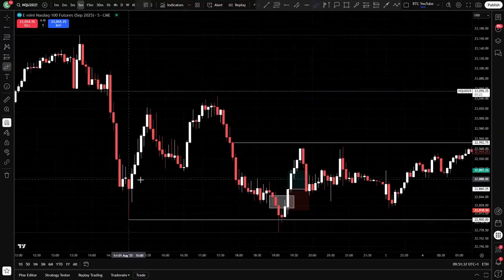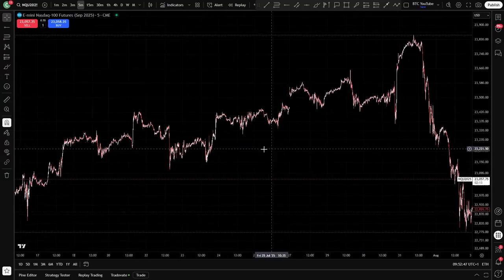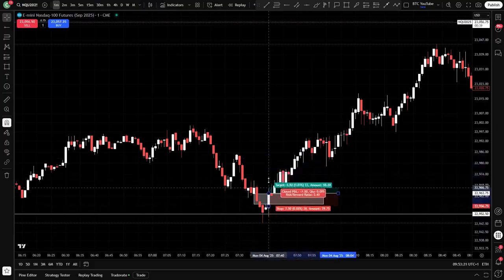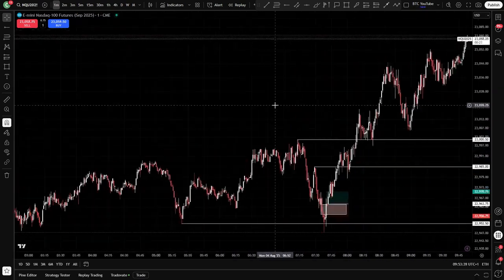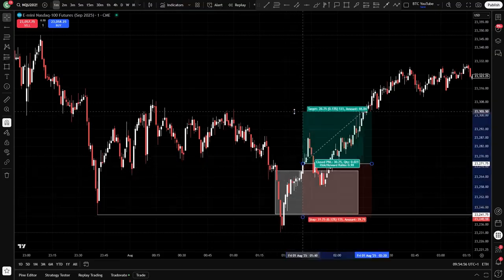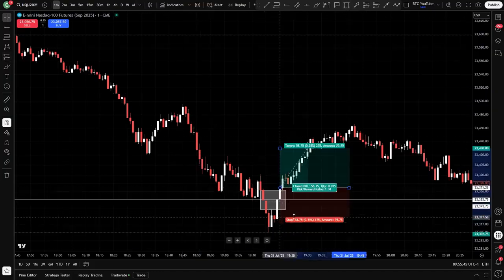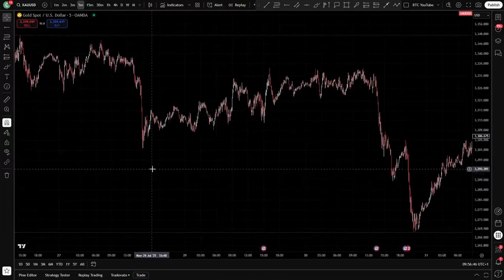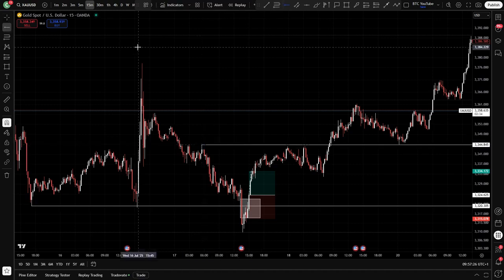THIS 80% WIN RATE STRATEGY JUST KEEPS ON WINNING (CRAZY WINS)